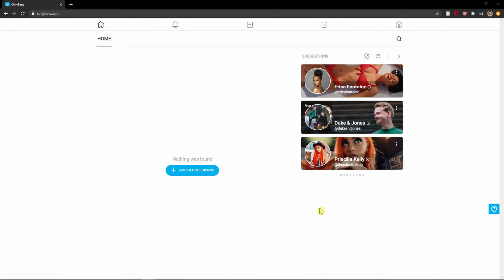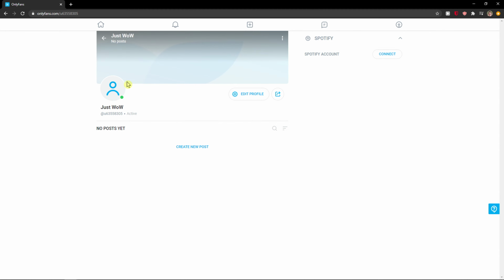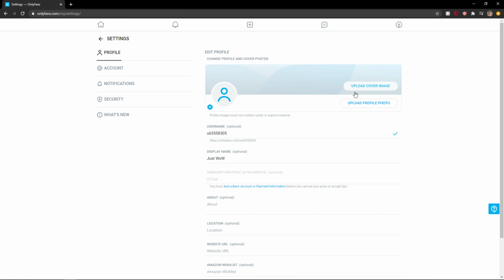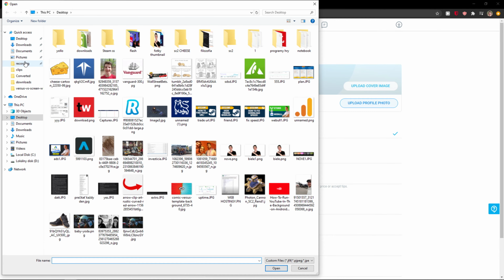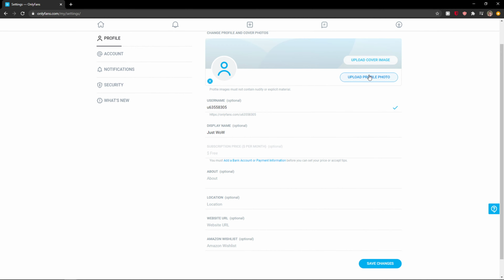How To Upload Profile Photo In OnlyFans